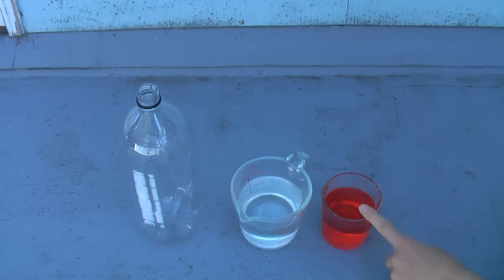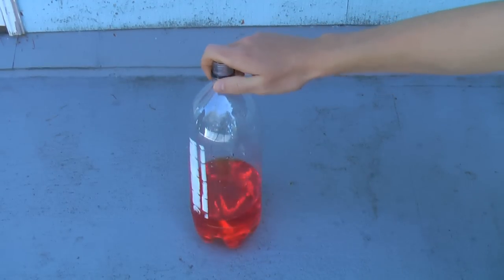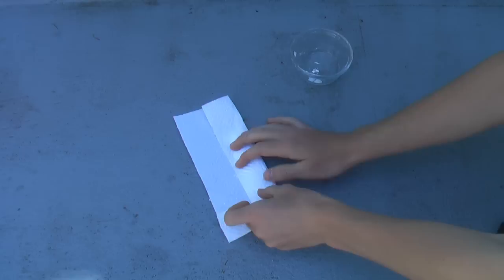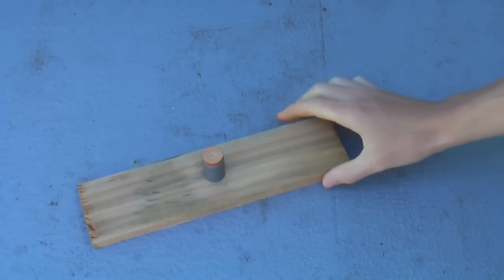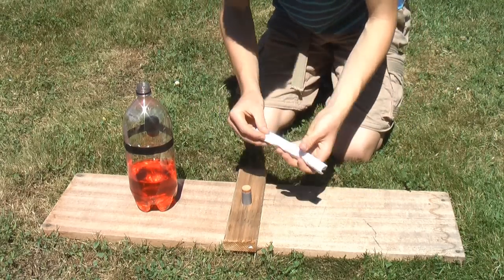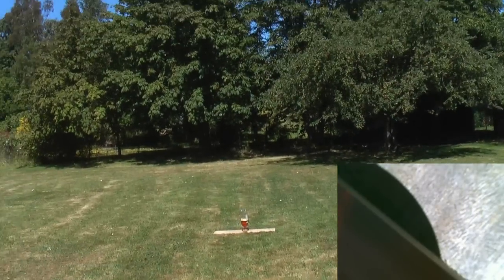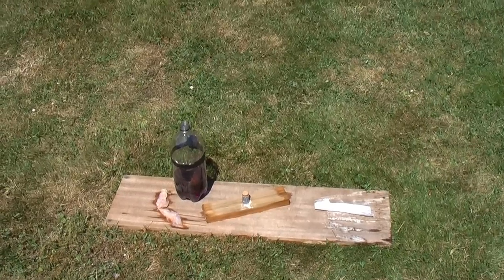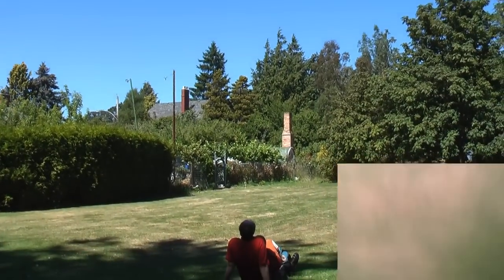Water Bottle Rocket - How to Make It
I will show you how to make a Vinegar and Baking Soda Water Bottle Rocket that will go 50+ feet high, I have seen a lot of people who do this with the air pump method, and thought it would be cool to do it with Vinegar and Baking Soda instead.

Here is the link if you want to buy a Keychain Camera: